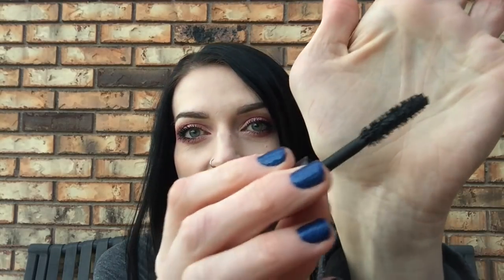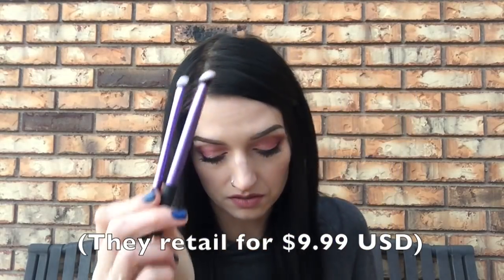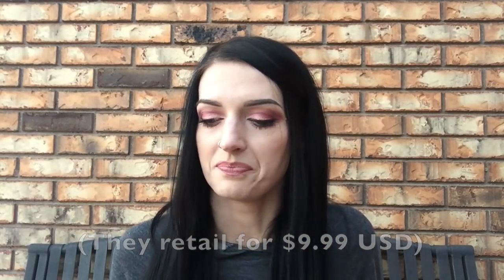FAVORITES - November 2017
Here's a look at all of the makeup & beauty-related items that I enjoyed using the most in the month of November 2017. This video started turning into a hot mess, everything that could go wrong seemed too. If you'd like me to include any products I mentioned here in a GRWM video or something, let me know, I'd be happy to!

A couple of the items mentioned here were sent to me from the brands through the Octoly website. Those items were:

Sign up with Octoly to receive FREE products to review on your YouTube channel too

Sign up for EBATES to get cash back from your online purchases!!

The items specifically mentioned in the video & also listed above were sent to me for free from YSL Beauty & Real Techniques from the Octoly website. Unless otherwise mentioned, I purchased all of the other items with my own money.  All thoughts & opinions are my own. I have never been paid to mention products.